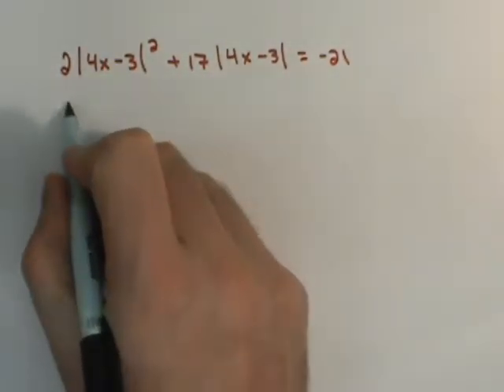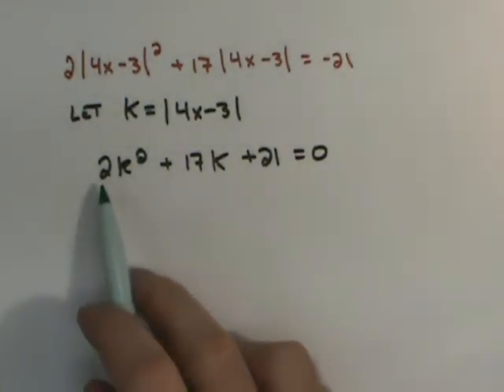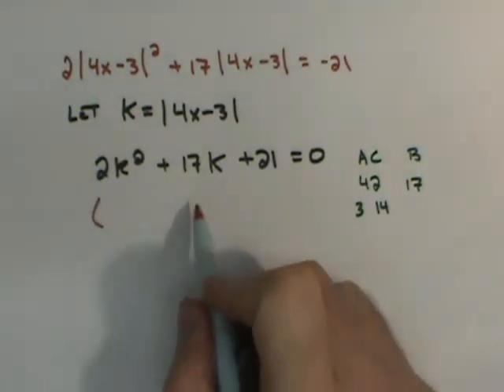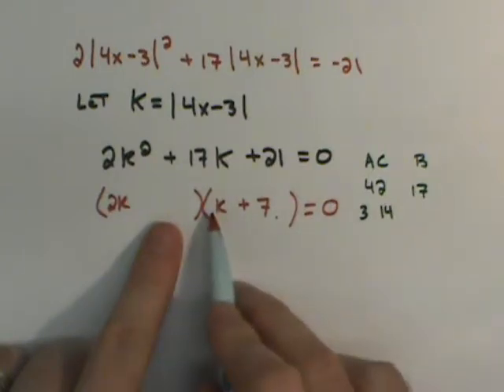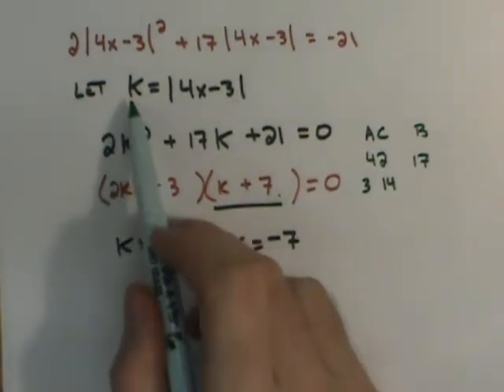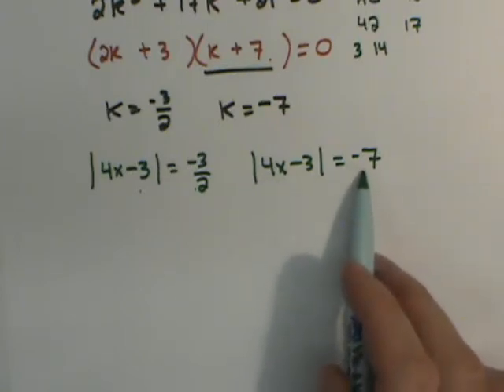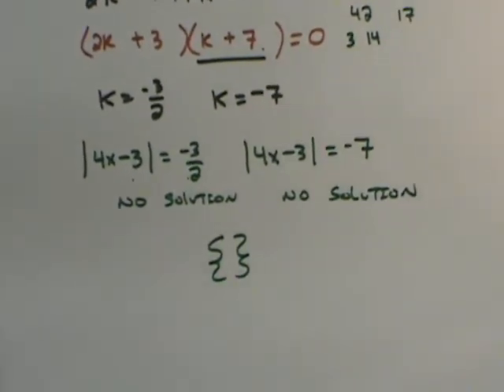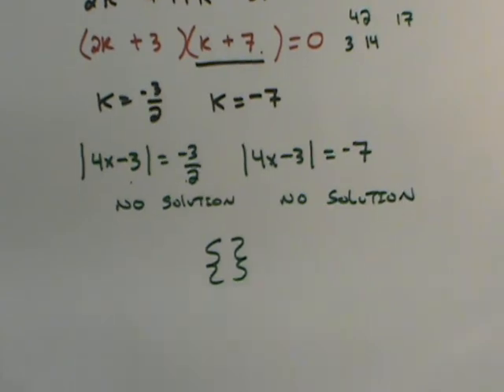Example 5b from mock test